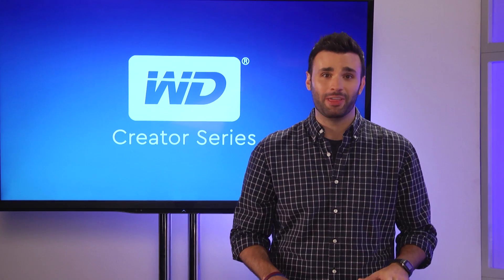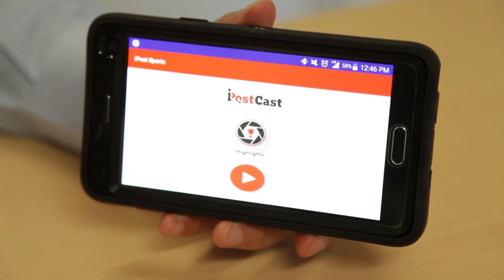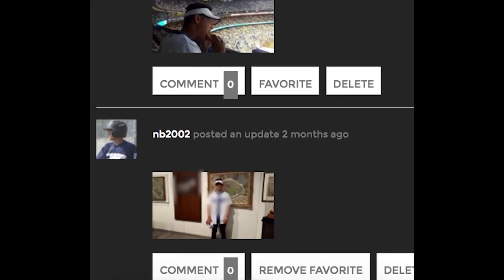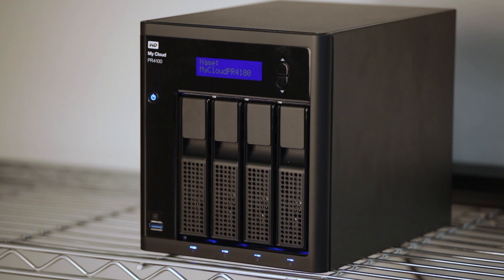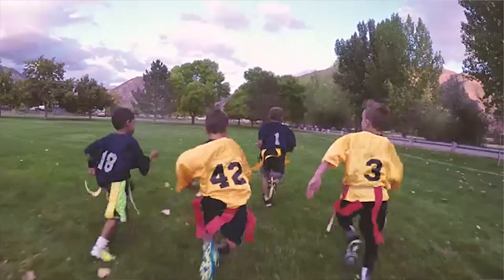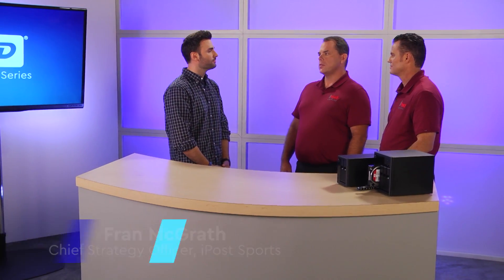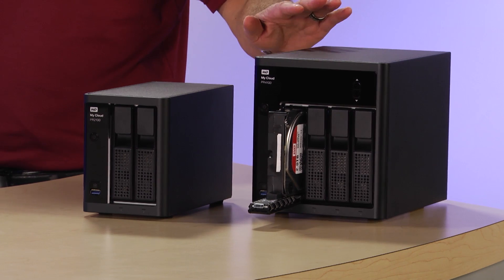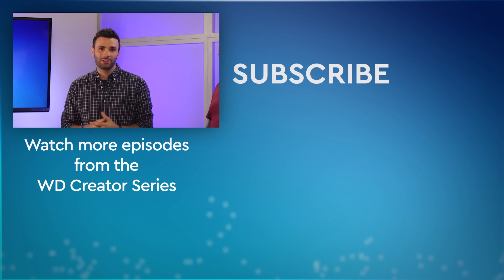Creator Series: App Development & Collaboration – Ep. 12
Focused on creating a mobile app to help parents track their kids’ sports career, iPost Sports works with engineers across the globe to build out their platform. And with the right cloud setup, they don’t miss a beat. Find out more in this episode of the WD Creator Series.

Creator Series: Software Development & Collaboration – Ep. 12